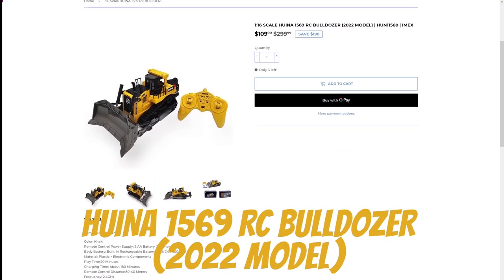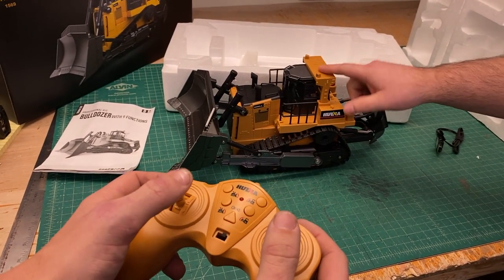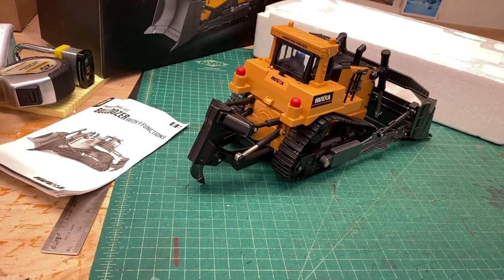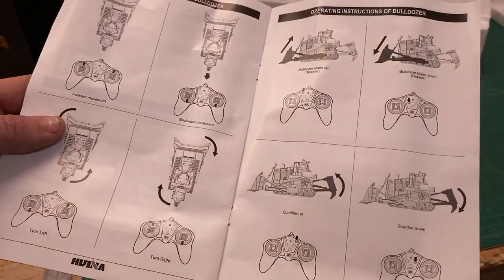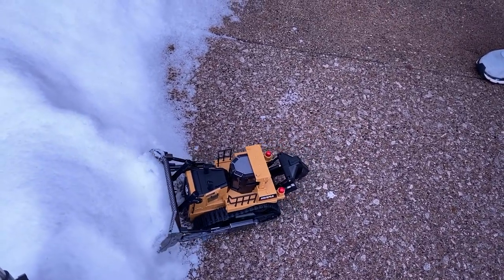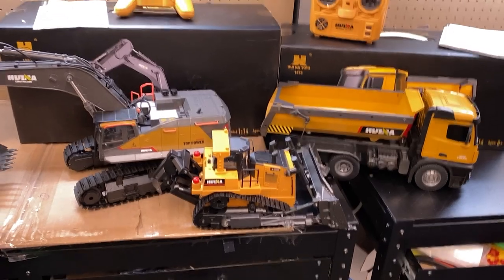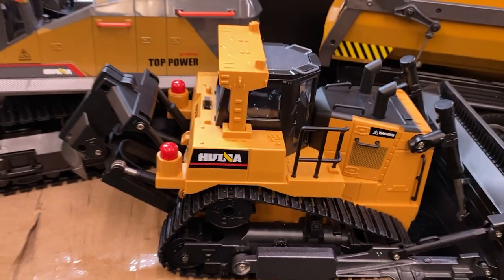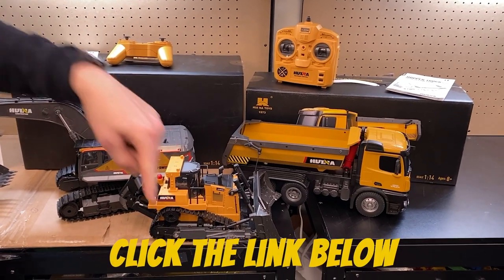1:16 Scale HUINA 1569 RC BULLDOZER (2022 MODEL) | HUN11560 | IMEX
1: 16 Scale

Item NO:HUINA 569
Color: Khaki
Remote Control Power Supply: 2 AA Battery (Not Included)
Body Battery: Built-In Rechargeable Battery Pack 7.4V 600mAh
Material: Plastic + Electronic Components
Play Time:20 Minutes
Charging Time: About 180 Minutes
Remote Control Distance:30-40 Meters
Frequency: 2.4GHz

20Mins Max Life Time.The High-capacity 7.4V 600mAh intelligent battery yields up to 20mins life time.

-Strong Grip Rubber Track. Suitable for all terrains, stone piles, sand, cement roads, smooth floors, friction resistance

- Simulate The Shovel Soil Robot arm. You can lift the robot arm up and down, shove the sand and push the sand, and easily complete it.

-360° Rotation In Place. Operate the left and right rockers to achieve 360° rotation in place.
1 x Remote Control Truck
1 x Remote Control
1 x USB Charging Cable
1 x Rechargeable Battery Pack (Built-In)
Specs:

Needed:
3 AA Batteries for 2.4GHz Transmitter (Not Included)
No Warranty